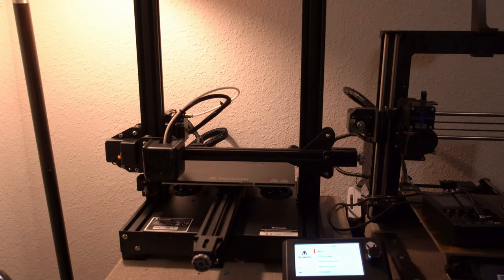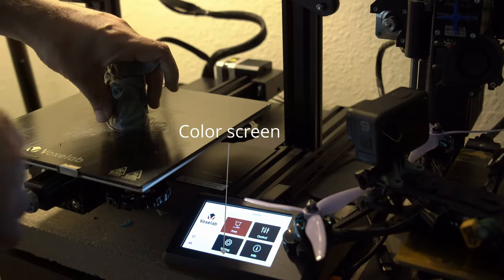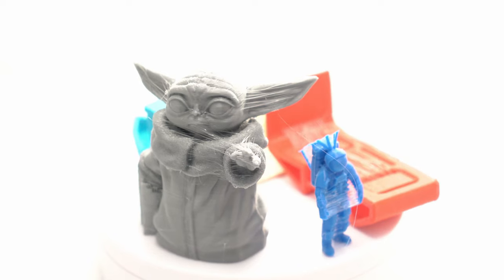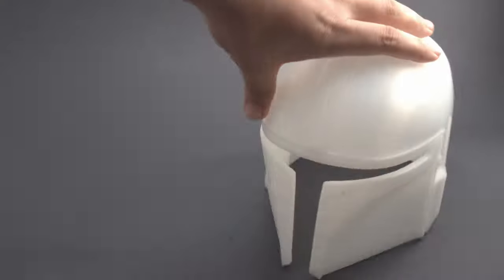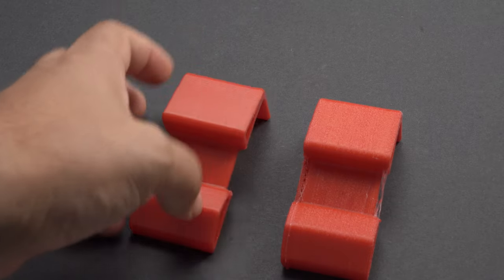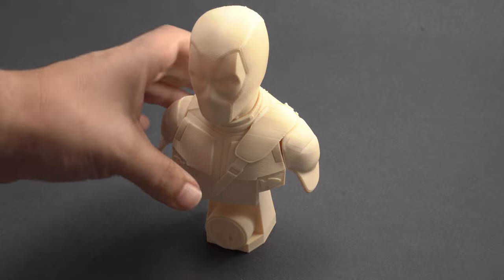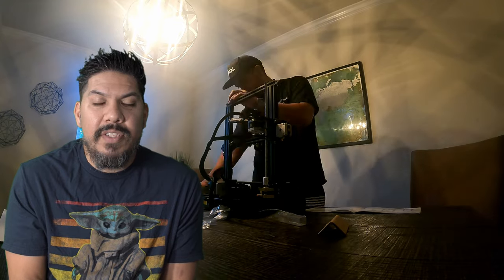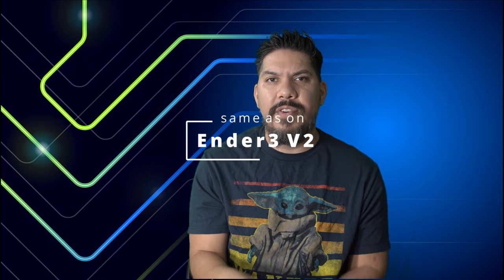Voxelab Aquila 3D printer - (Ender 3 V2 but cheaper) - New best 1st printer? Ender 3 killer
Voxelab Aquila 3D printer
Renewed version $160 (still comes with new pieces for build)

Ender 3 V2 review listing all upgraded features in detail